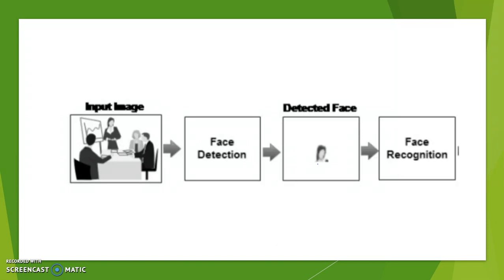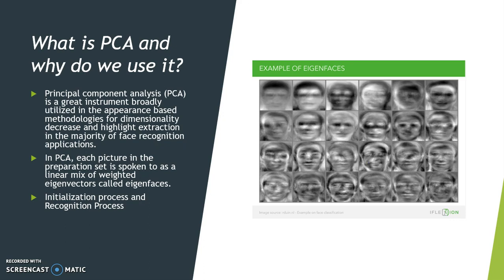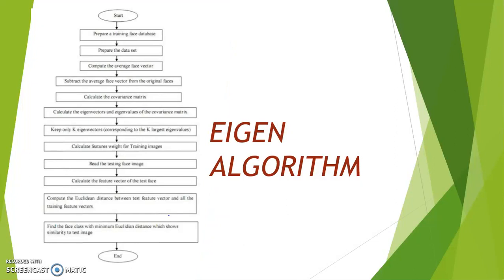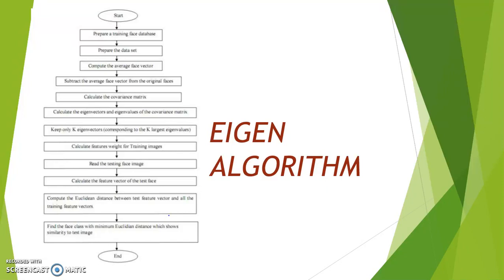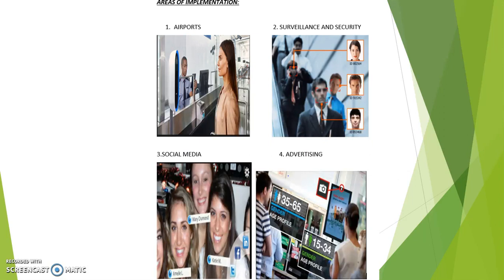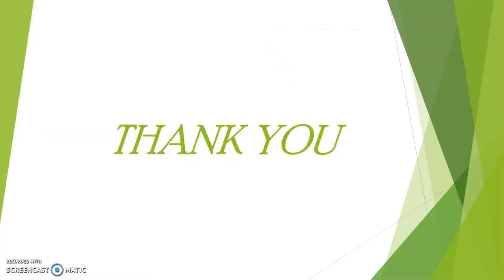FACIAL RECOGNITION USING PCA